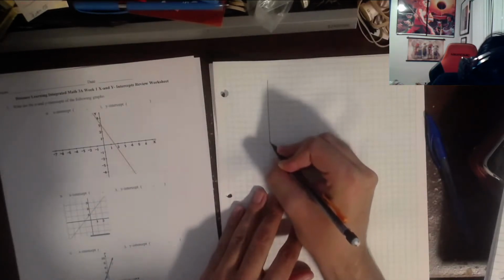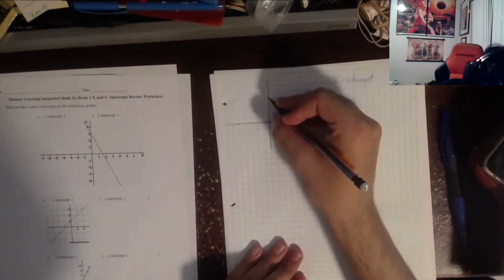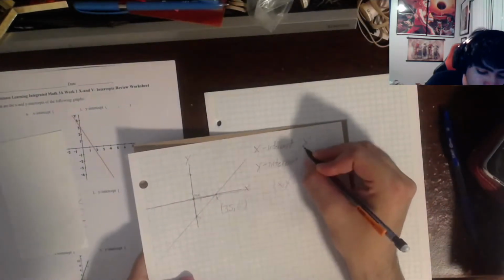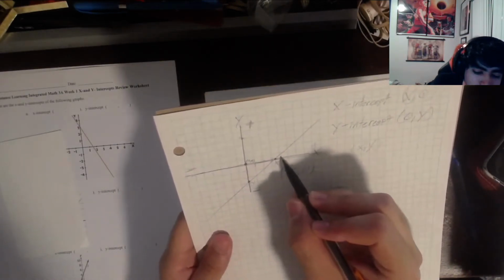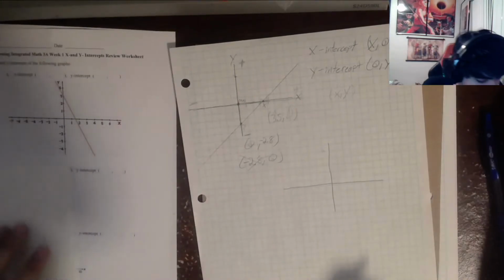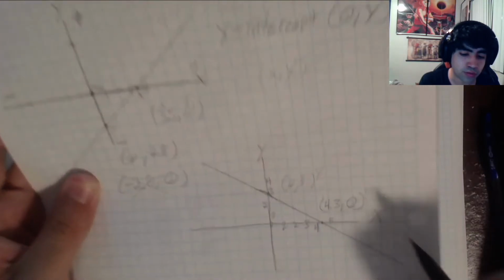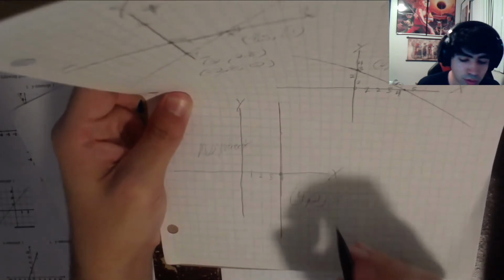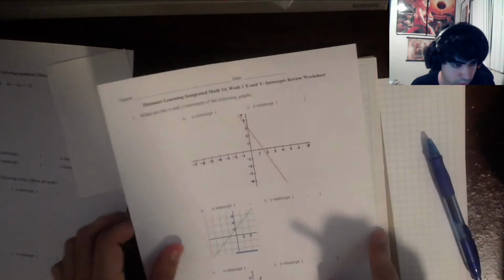Math 3A Week 1 (4/20/20 to 4/24/20) part1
In this video we will be talking about X and Y intercepts of linear equations (aka lines). We will be talking about finding these X and Y intercepts using graphs (aka graphically).